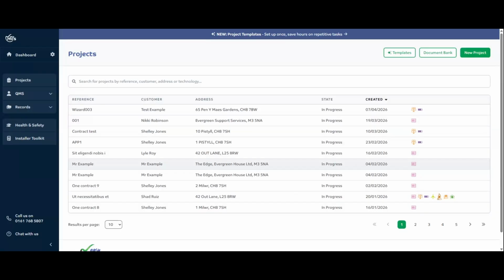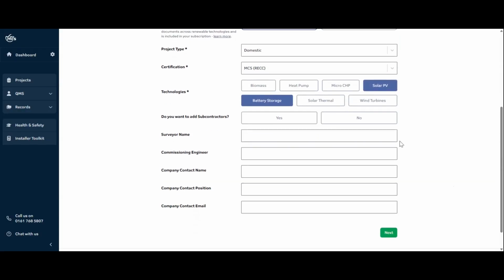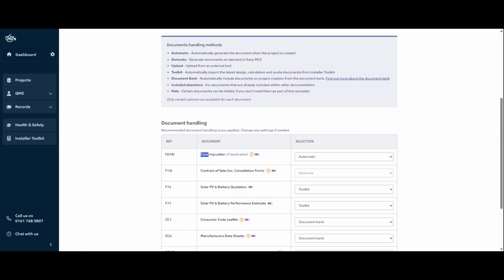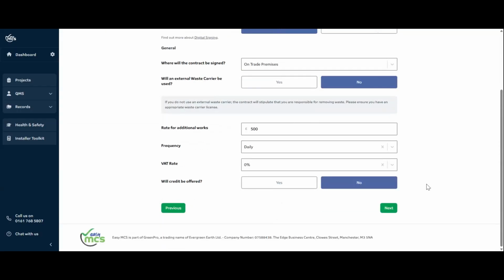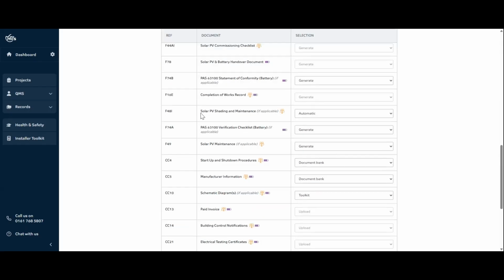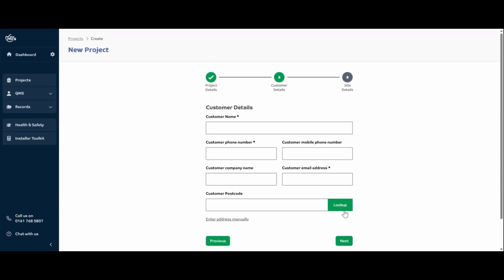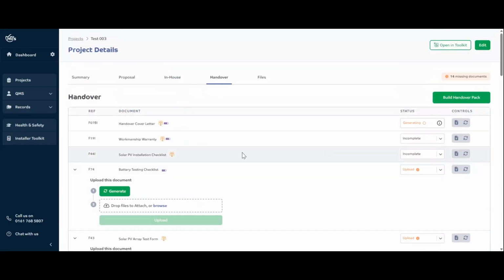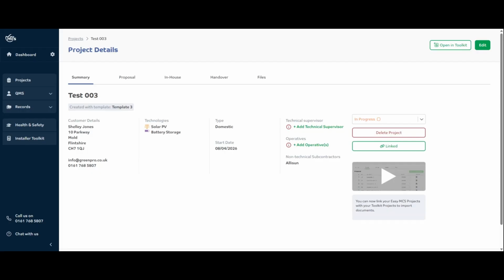New! Templates from Easy MCS Projects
Speed up your Projects with master template settings, allowing automatic Toolkit uploads, predetermined attachments for ease, and hiding the documents you never use!